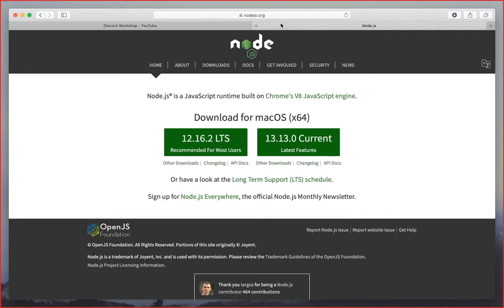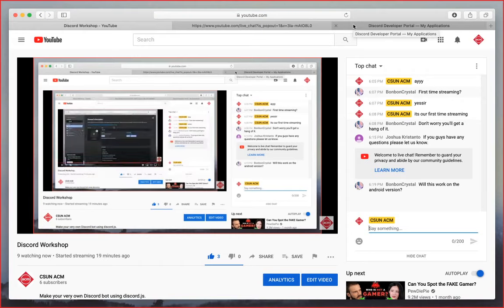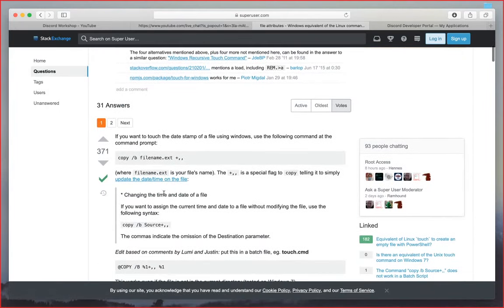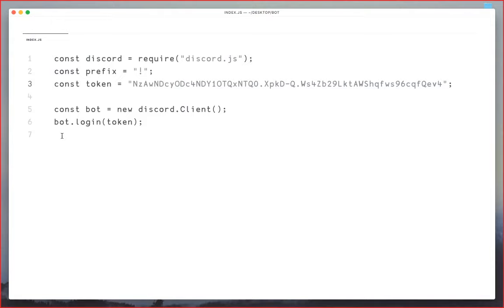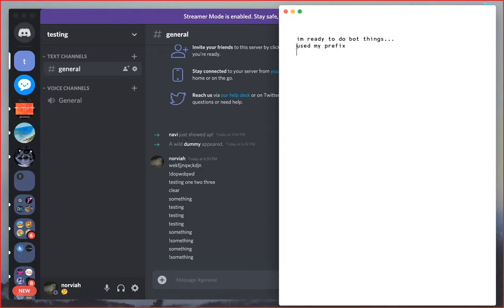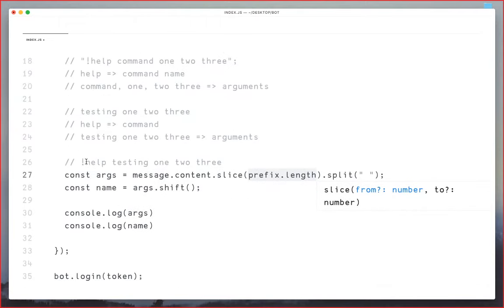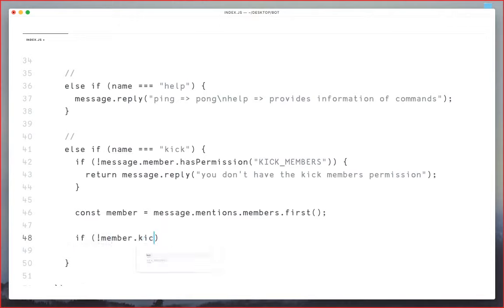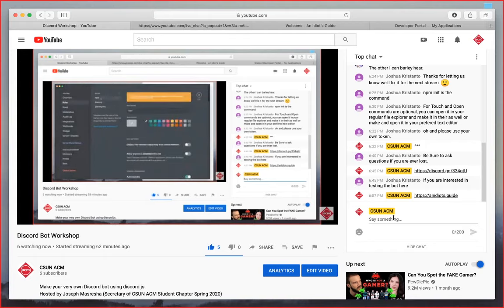Discord Bot Workshop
Make your very own Discord bot using discord.js.
Hosted by Joseph Masresha (Treasurer of CSUN ACM Student Chapter Spring 2020)

We mentioned that he was Secretary, but he is actually Treasurer.